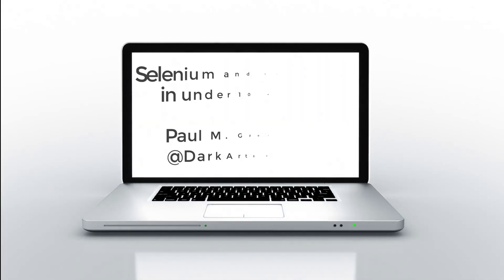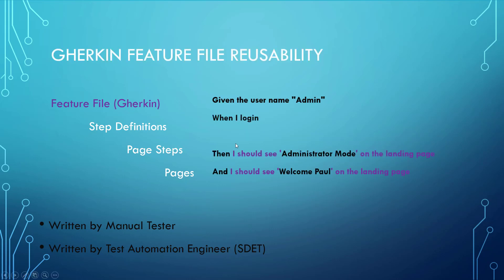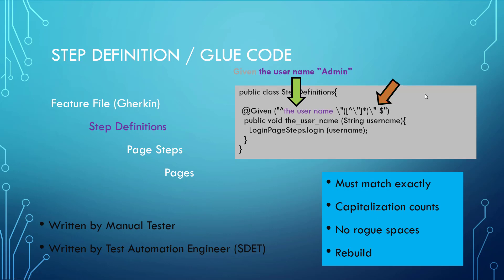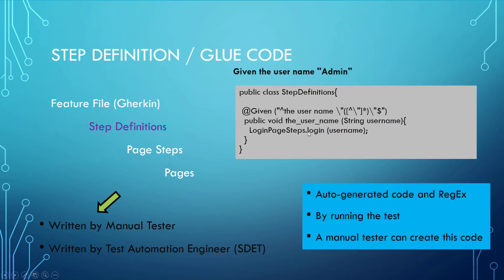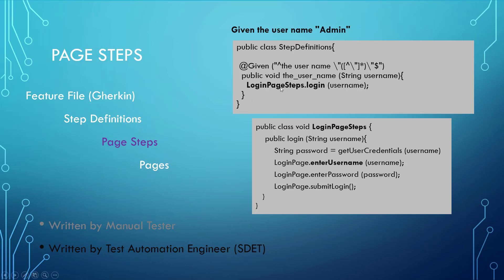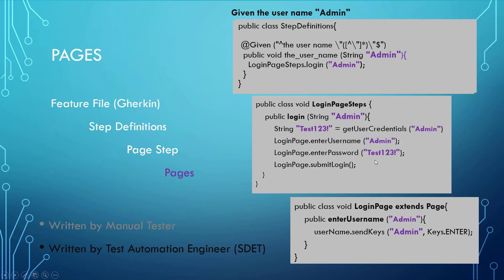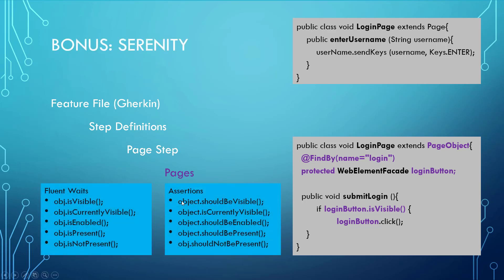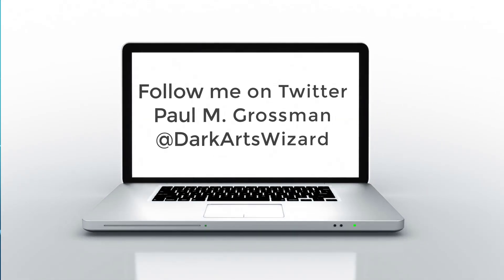An Overview of the Selenium Cucumber Framework in just 10 minutes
Touches on Feature Files, Cucumber, Gherkin, Test Runners, Glue Code and Regular Expressions matching in Java. We also cover the three framework levels from Step Definitions, to Page Steps, to Page Object of the Selenium framework with a code generation demo and a brief look at John Ferguson Smart's Serenity framework. And a few tips as well.